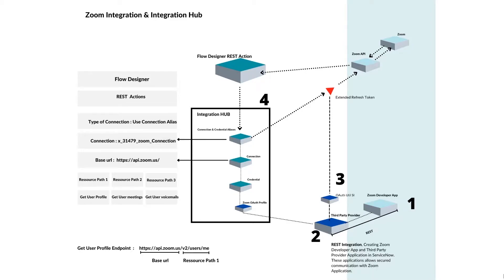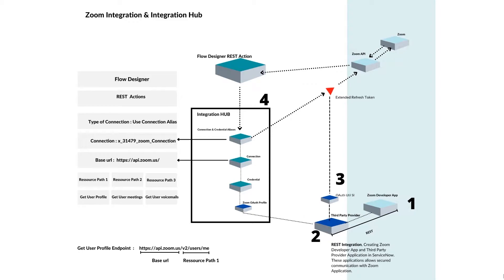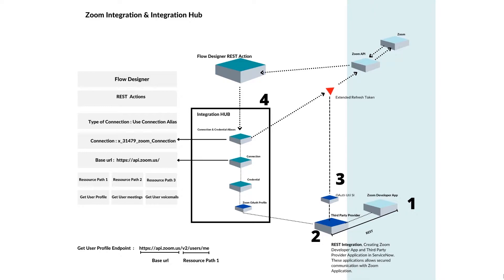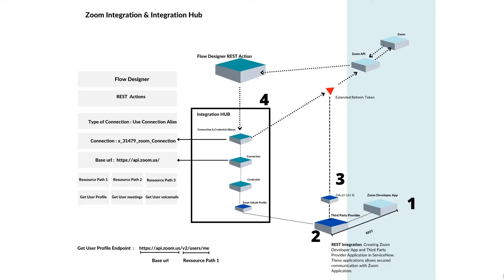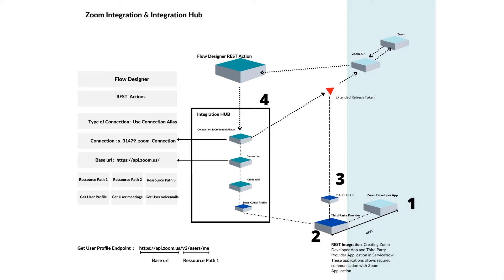Integration Hub and Get The OAuth Token | Guide @Pothi and Payhip | Part 3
The Guide is available at Pothi 225 ₹ and Payhip : 3$.

In this video, we will understand what is Integration Hub and see how we can use it.
Create Connection Credential Aliases, Connection and Credential
Get the OAuth Token
Test the Integration.

Important Copy your Zoom ID and we will need it later.

Thanks